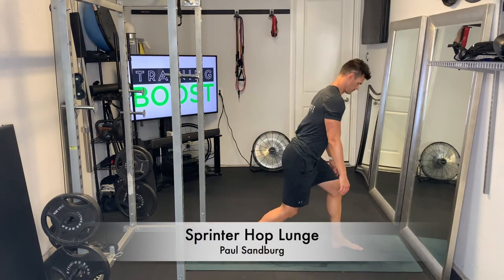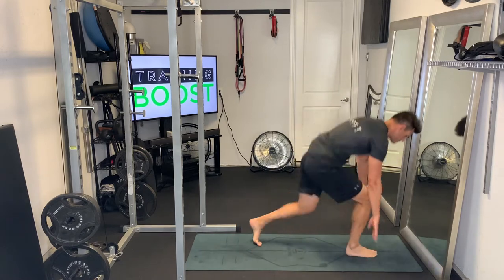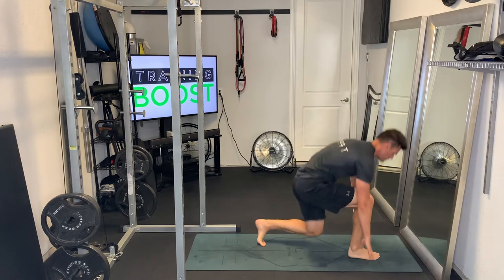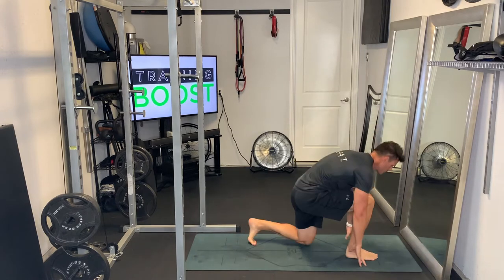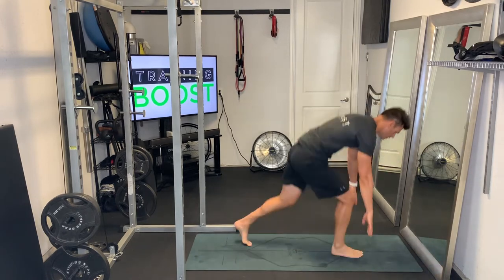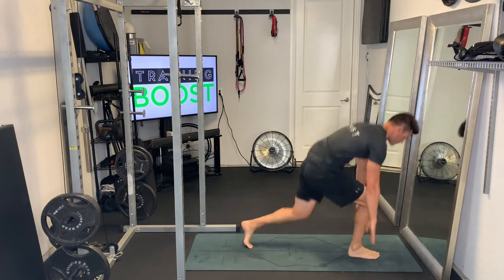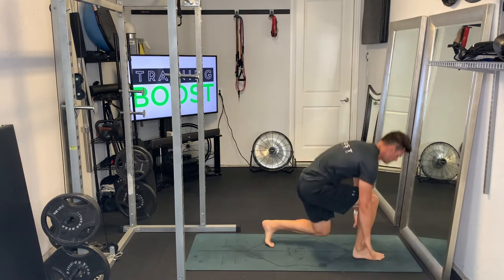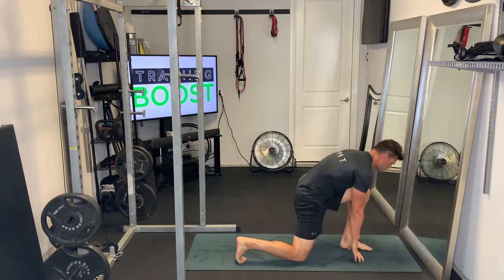Sprinter Hop Lunge